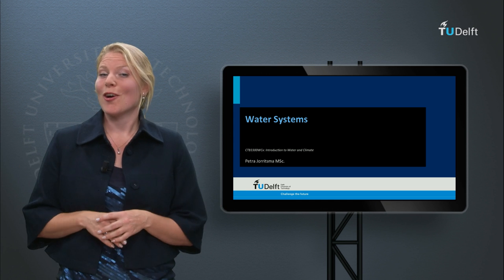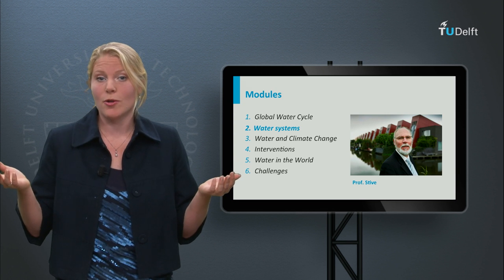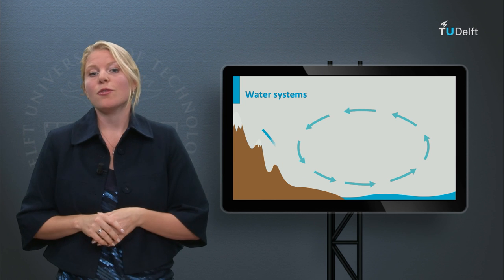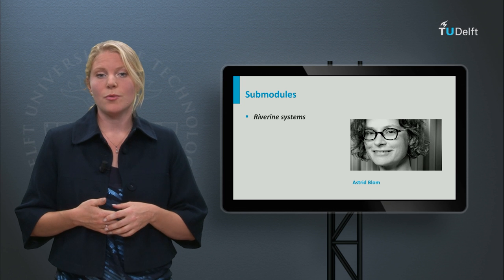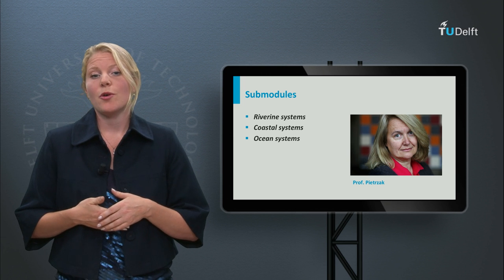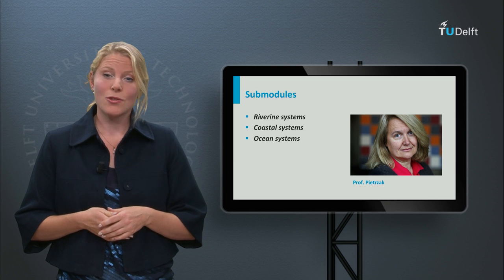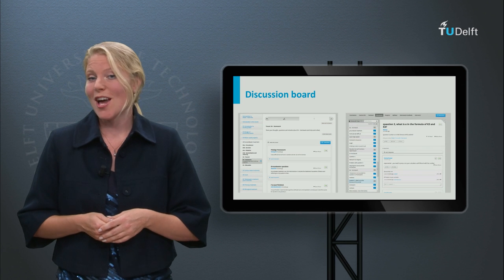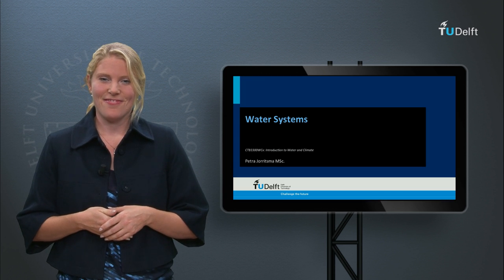CTB3300WCx - WS-intro - Introduction